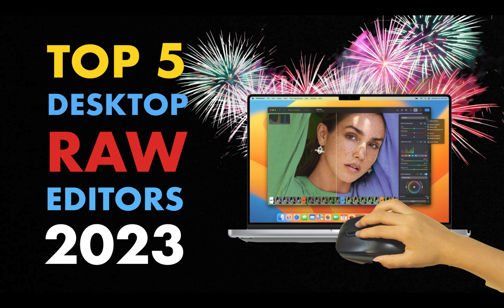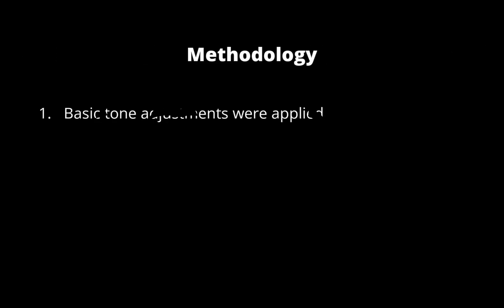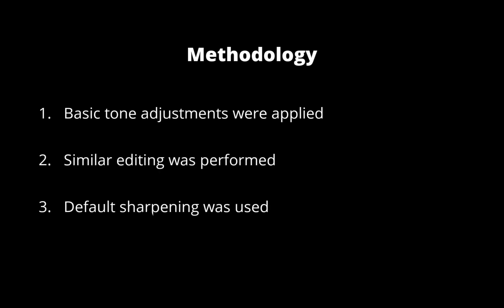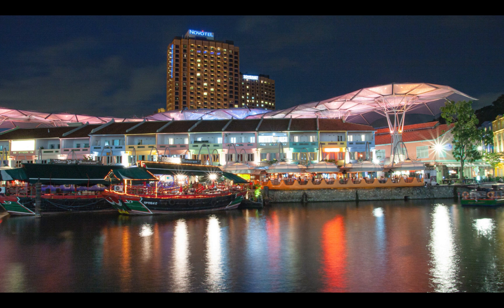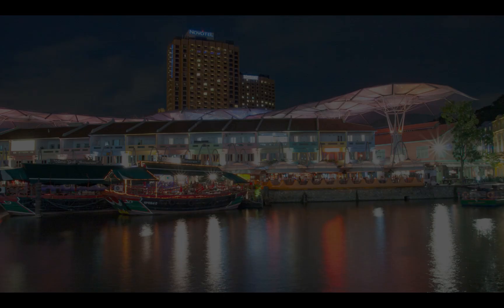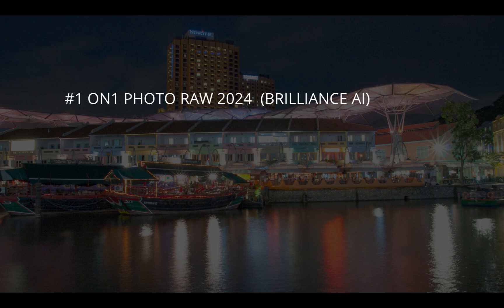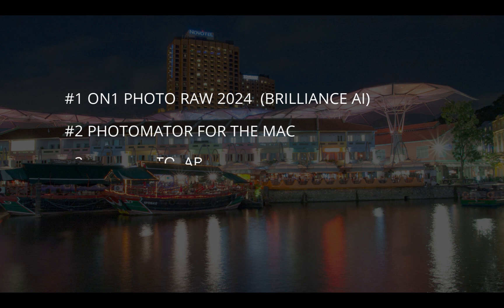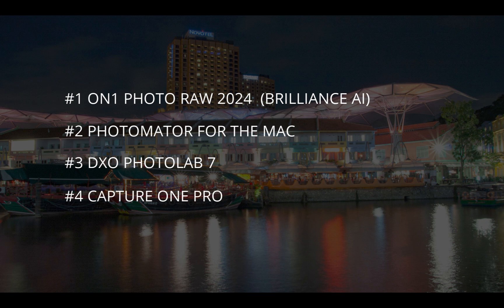EDITING RESULTS COMPARISON OF TOP 5 DESKTOP RAW EDITORS (2023)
Note: This was reuploaded due to some technical issue.
This is the supplementary video accompanying our year-end Top Desktop RAW Editors (2023) video. In this video we show a slideshow comparison of various photos edited by each of the five editors on our list: Adobe Lightroom, Capture One, ON1 Photo RAW, Photomator for the Mac, and DXO Photolab 7 so you can be the final judge on which is the best RAW editor.